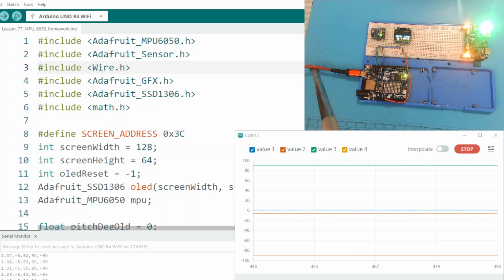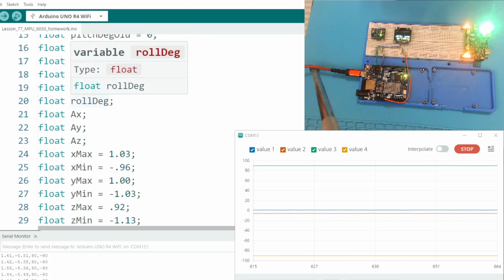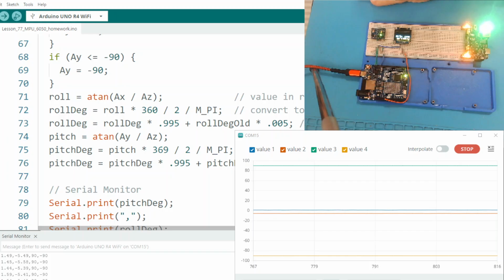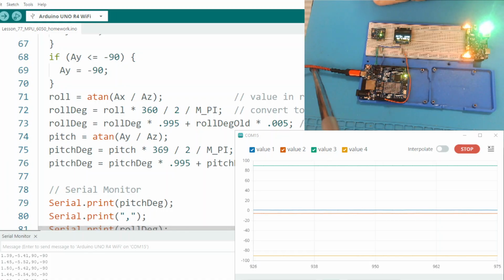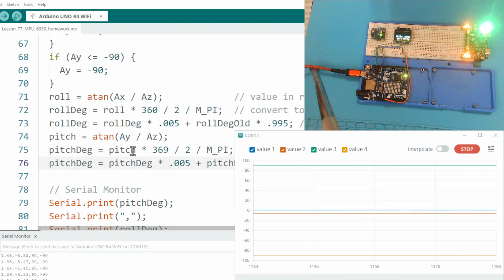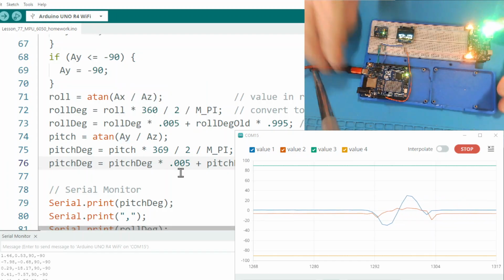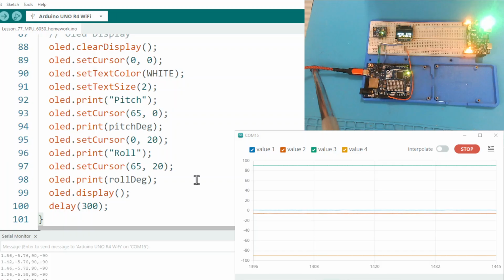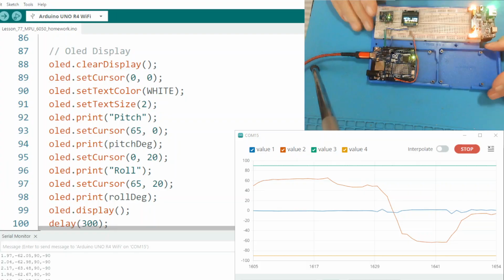Arduino Uno R4 WiFi Pitch and Roll with the MP6040 Accerometer(Gy87)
Paul ask us to take the software developed in lesson 79 and get Pitch and Roll with the accerometer data. Here is the link to his video